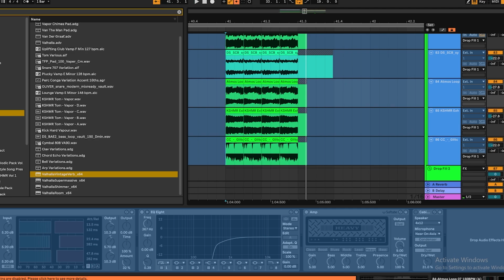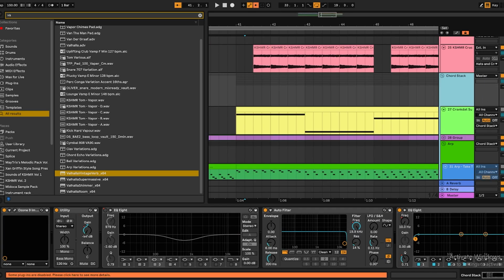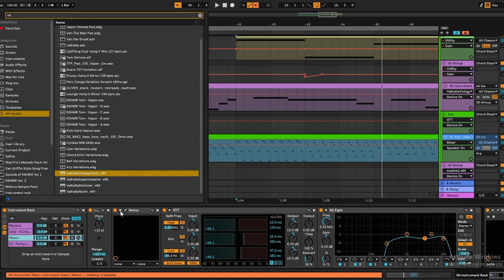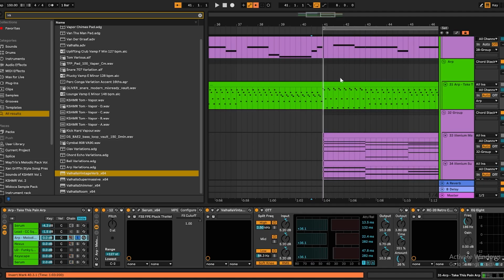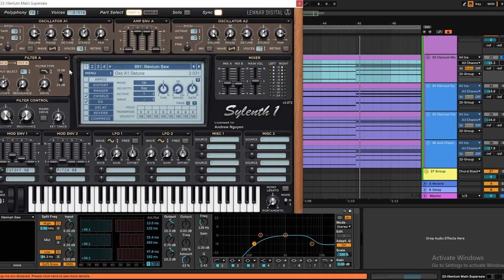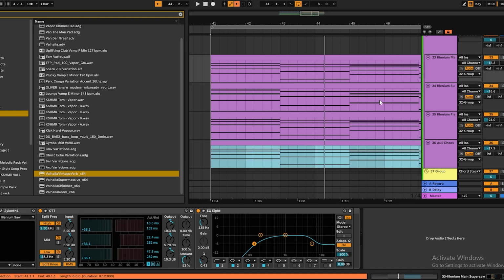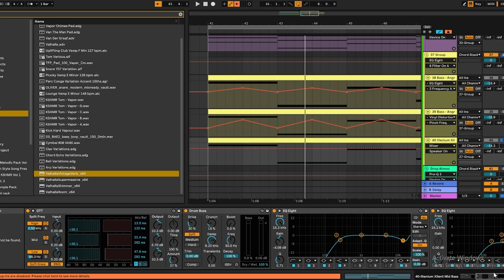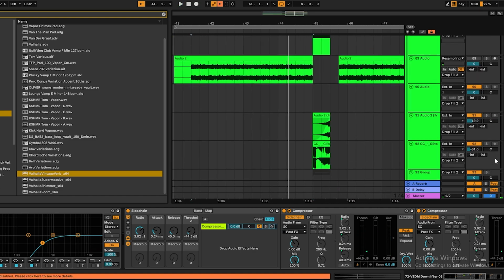How to Make a Melodic Dubstep Drop (Last Heroes, Seven Lions, Trivecta, Crystal Skies, Mitis)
Time stamps:

0:00 - Intro and preview
0:53 - Fill 1
2:44 - Percussions
3:54 - Sub
4:12 - Lead layers
7:46 - Arp layers
10:08 - Saw layers
13:16 - Bass layers
16:07 - Atmosphere layers
17:29 - White noise and fx
18:01 - Outro